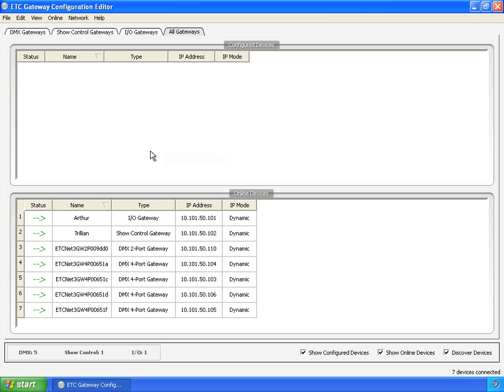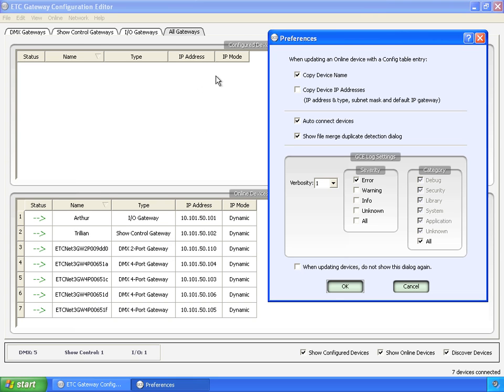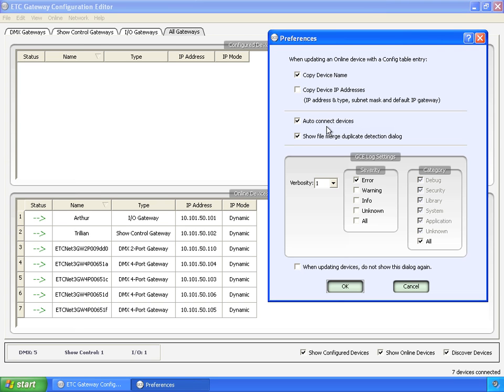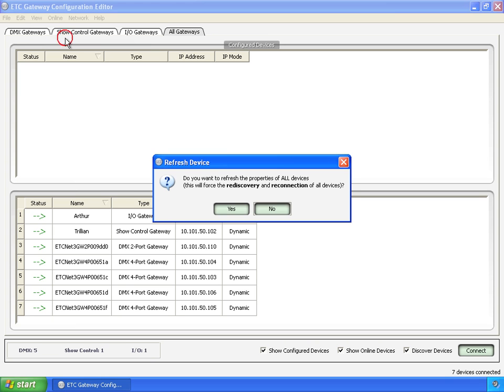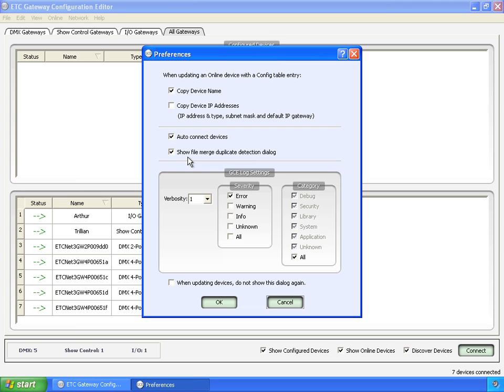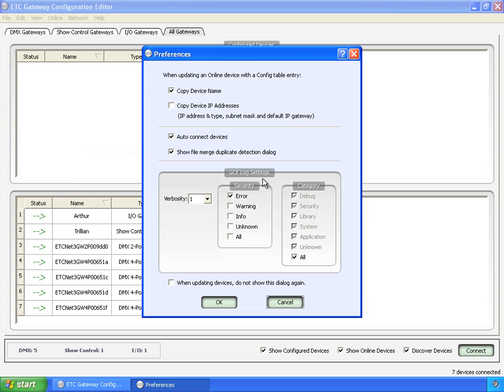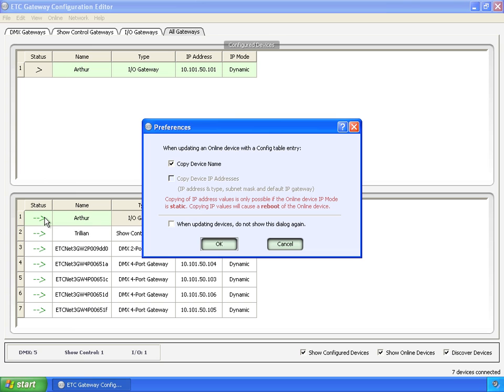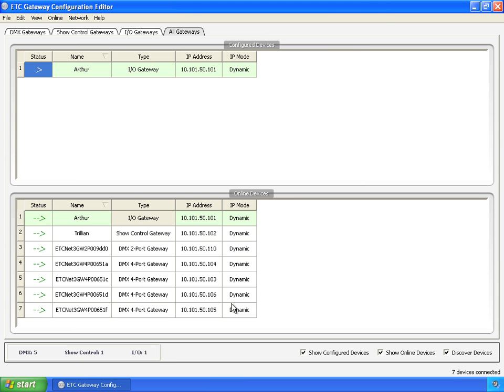GCE 06: GettingStarted UI-Preferences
This video explains the preferences dialog box of GCE. or...

For emergency technical assistance contact ETC Technical Services @:
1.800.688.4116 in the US